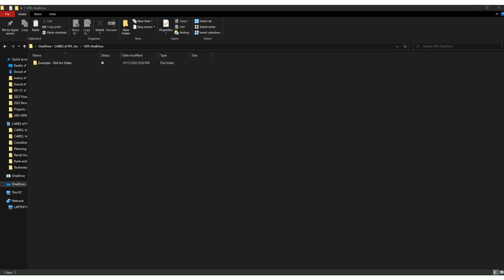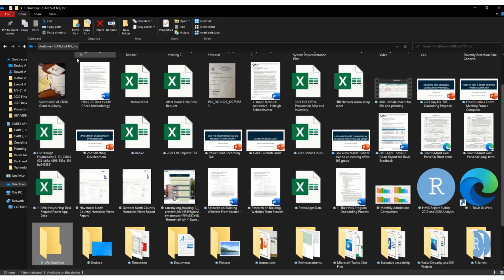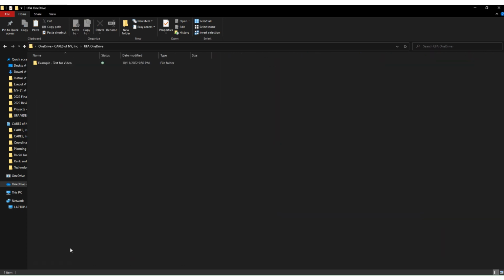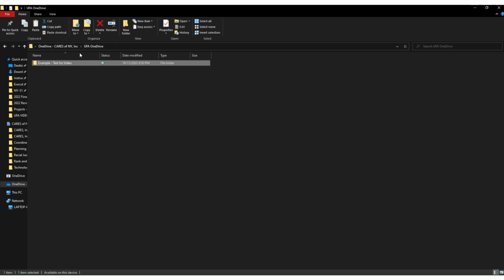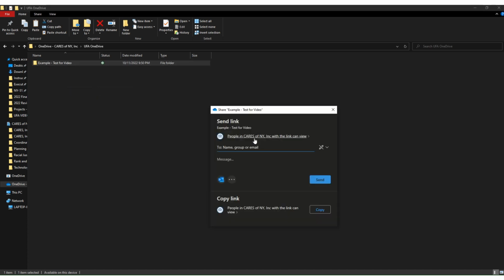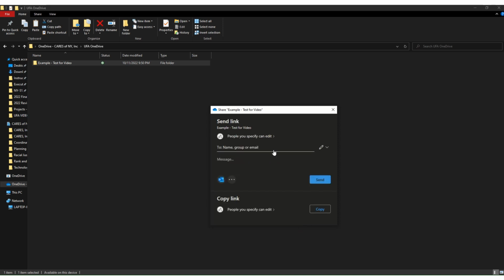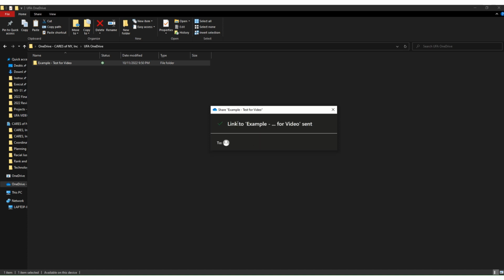UFA Grantee Training UFA Voucher Tutorial for OneDrive Share Folder with External Program or Age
This video demonstrates how to:
1. Download the UFA voucher from a CARES managed Microsoft OneDrive folder.
2. Complete the UFA voucher claim.
3. Upload UFA voucher claim submission output and the voucher to OneDrive